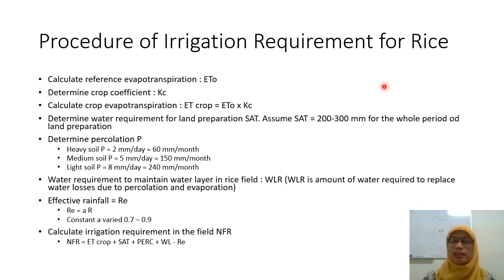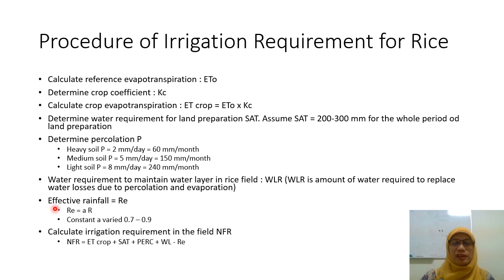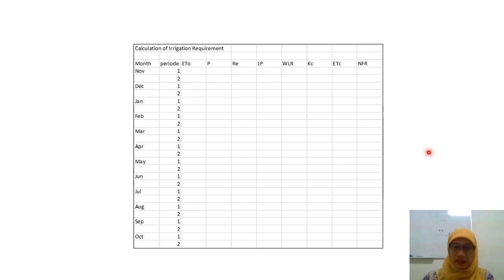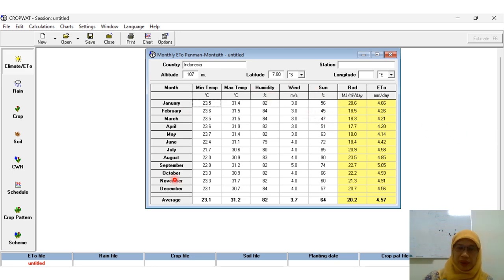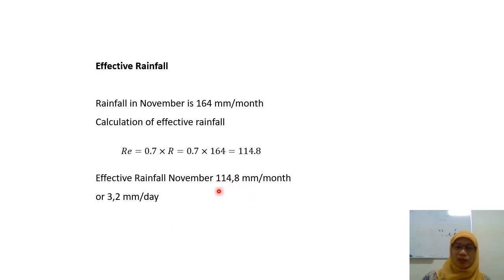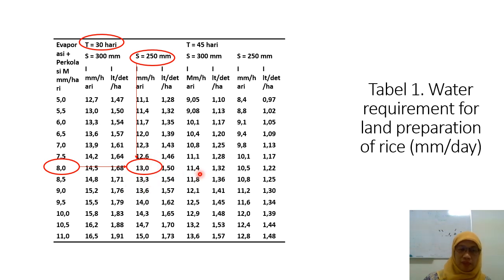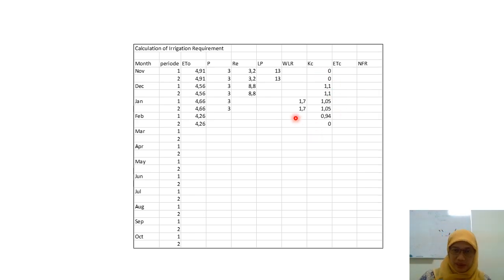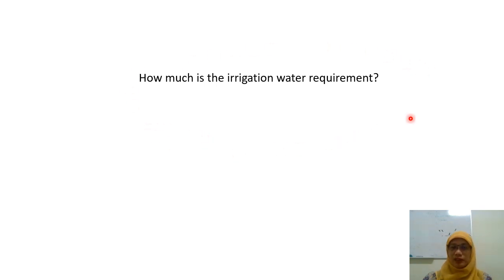3 Water Requirement Calculation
Calculation of irrigation water requirement. Asynchronous Class of Perencanaan Sistem Infrastruktur Irigasi